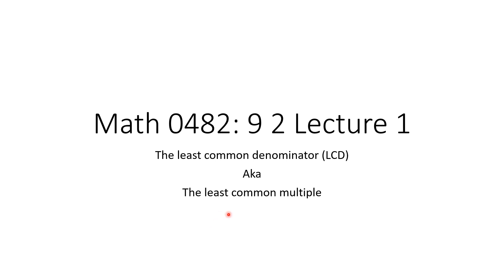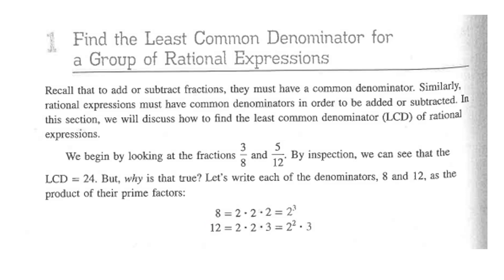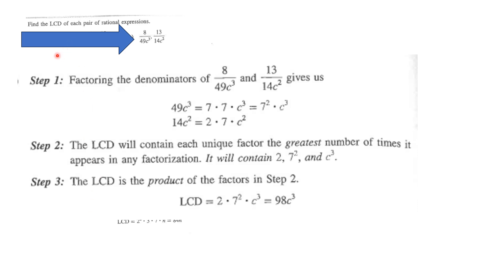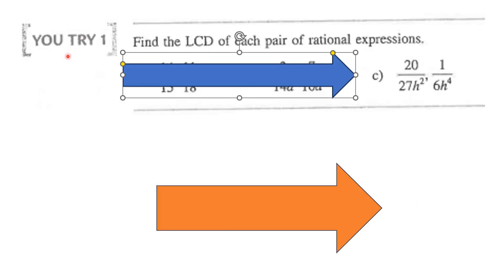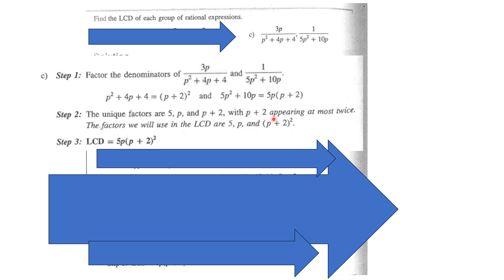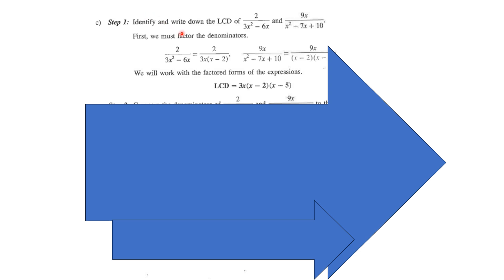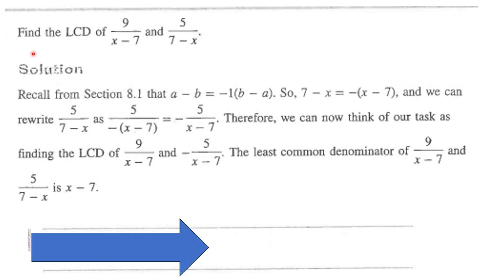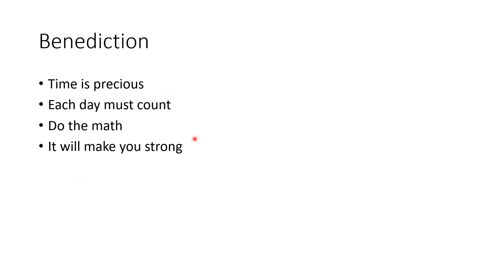9 2 1 LCD